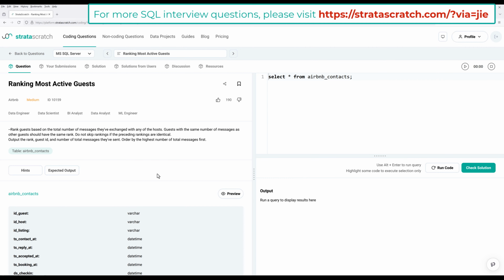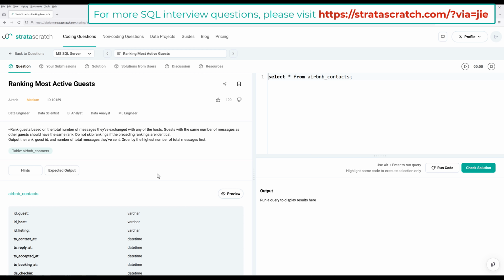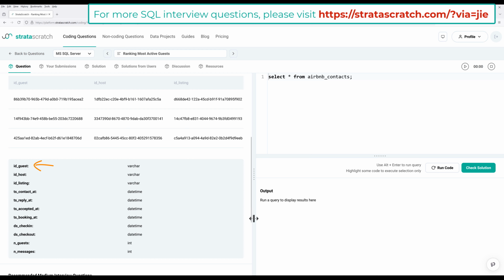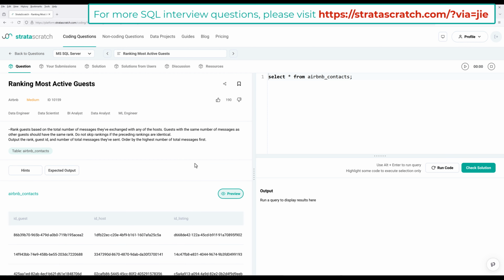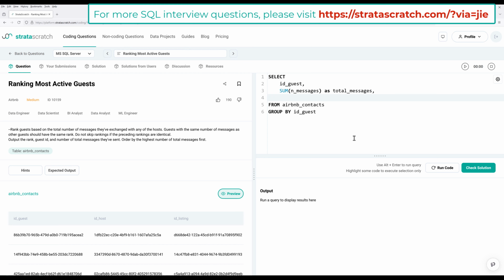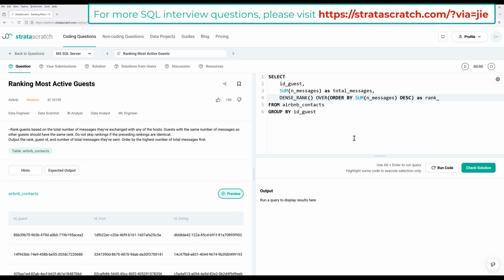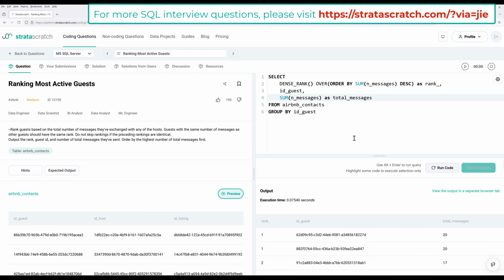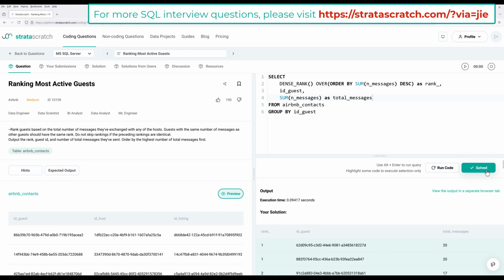Learn SQL By Solving a SQL Challenge | #10159 (Level: MEDIUM)